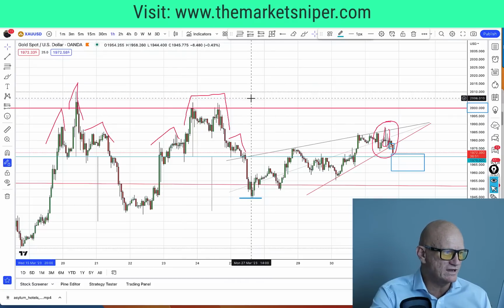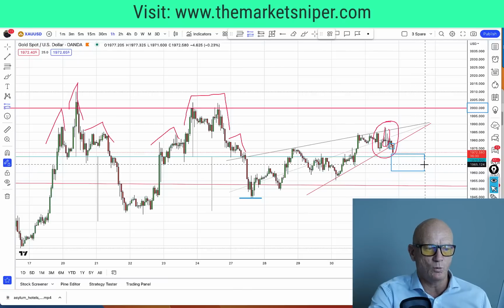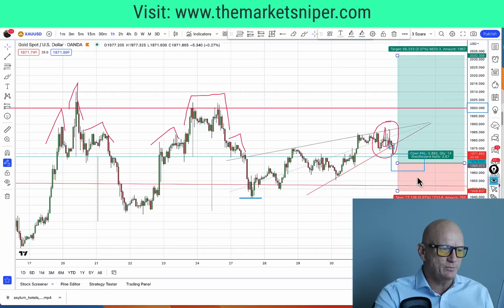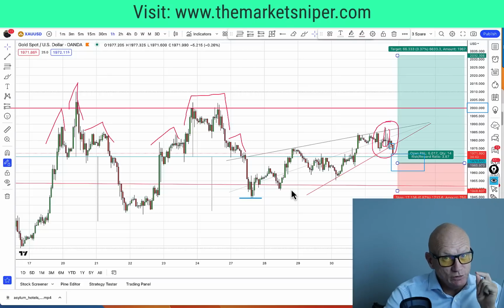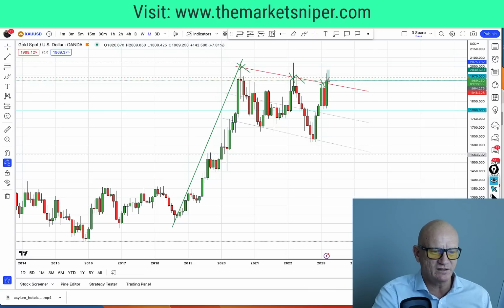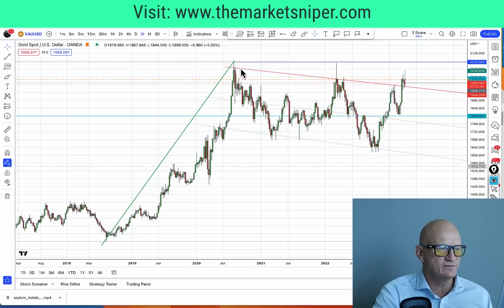Unlock Golden Returns with x100 Risk Reward Trade!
🔥Amazing example of why the HVF trading method is the best trading method:

In this video, we're going to show you how to unlock Golden Returns with a x100 Risk Reward Trade. This trade is a great way to make a lot of money with relatively little risk!

If you're looking for a safe and easy way to make a lot of money, then this trade is for you! By using a x100 Risk Reward Trade, you can easily make money from the fluctuations in the gold market! Watch this video to learn how to do it!